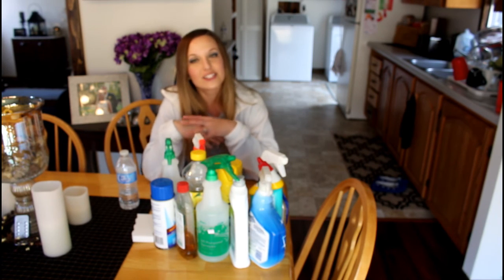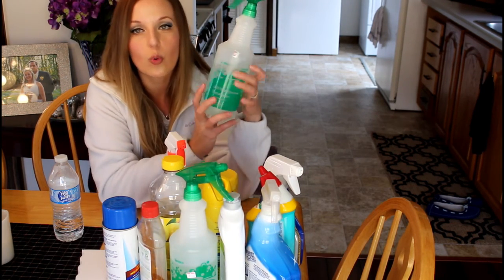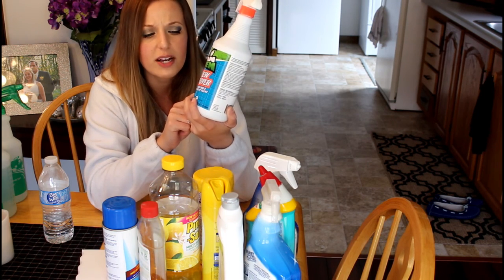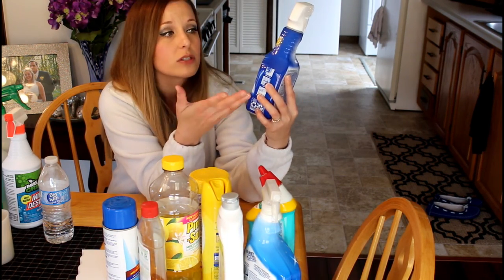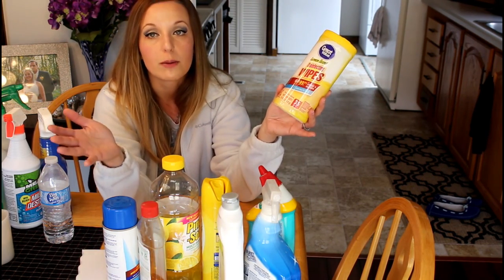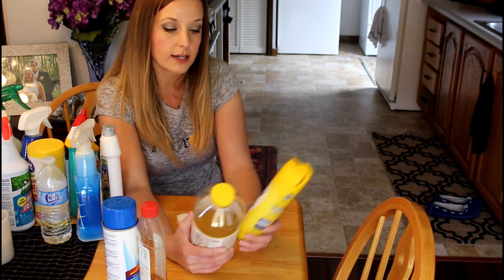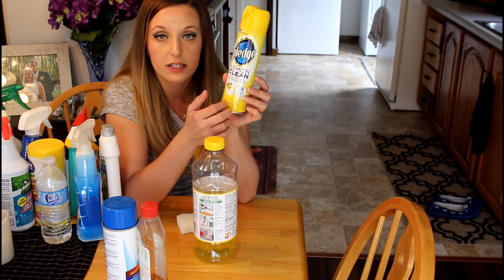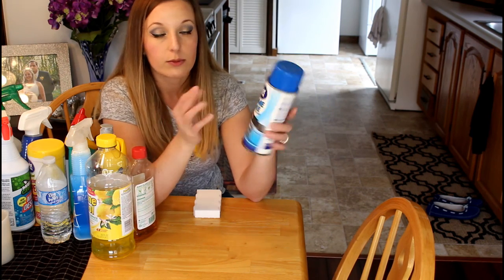Cleaning Products I Use 2017|Brandy Crawford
SOCIAL MEDIA?

XOBranXO